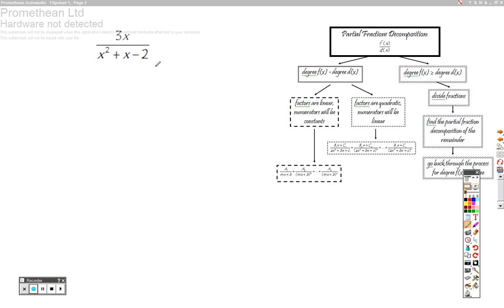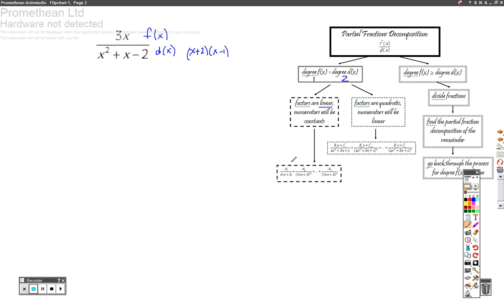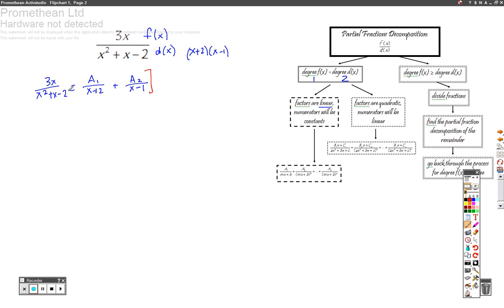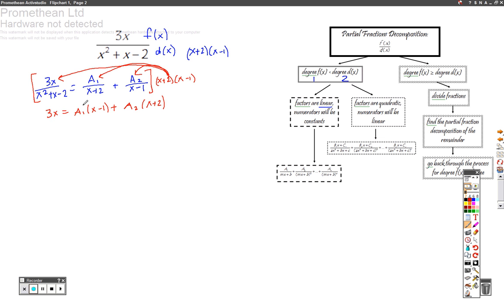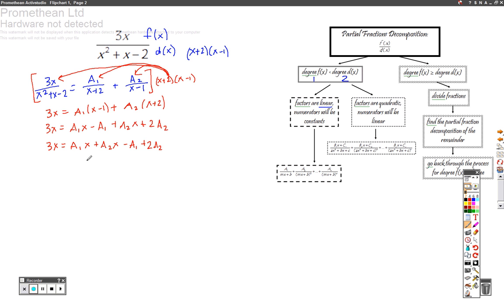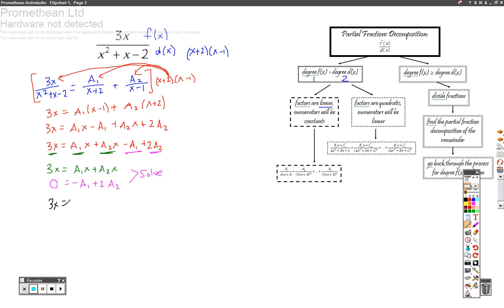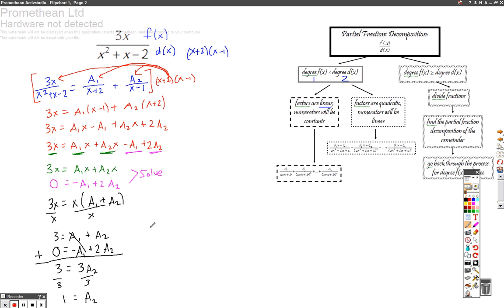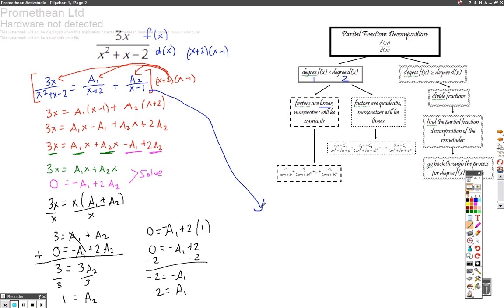Day7.PartialFraction.Ex1.avi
Remember that you can do it.  Pause it as you need to write things down and use it as a reference while you do the homework!!!